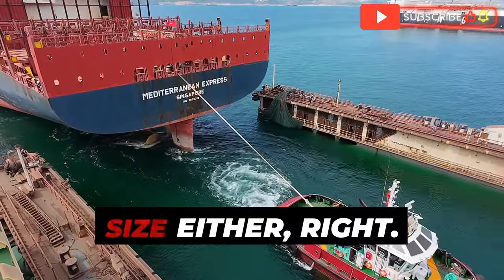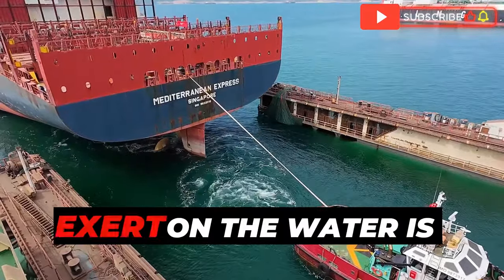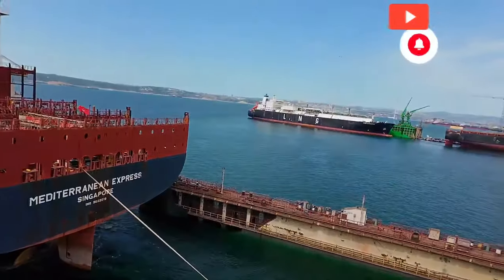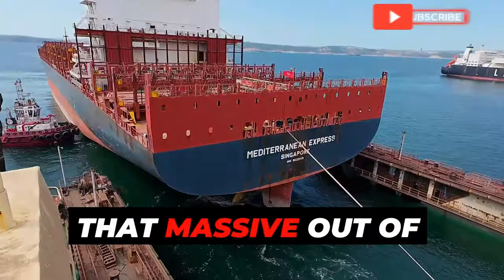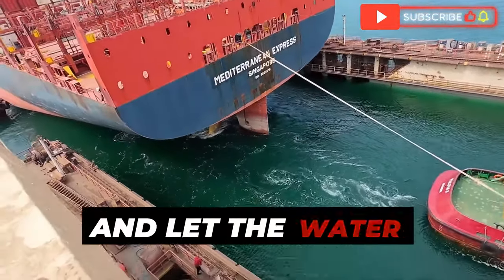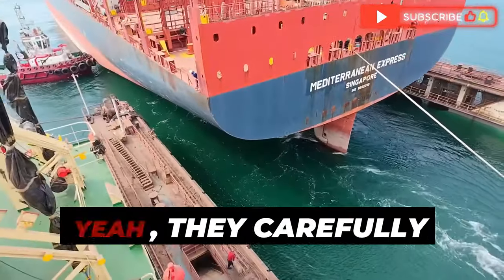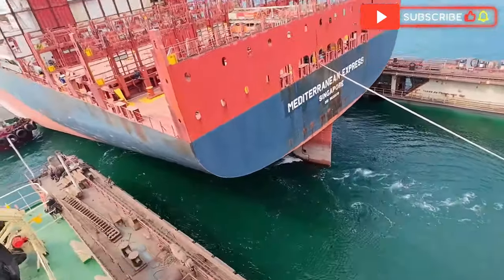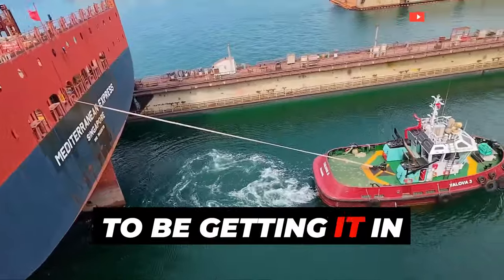You Won't Believe This GIANT Ship Fits in a Tiny Pond!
Watch in amazement as this GIANT ship magically fits into a tiny pond! You won't believe your eyes! Don't miss out on this incredible sight!
"How can a GIANT ship possibly fit in a tiny pond? This giant ship fitting into a tiny pond might sound impossible, but it’s real! This giant ship maneuvering into a tiny pond is an incredible feat of engineering and maritime precision. In this video, we explore how a giant ship can fit into such a tiny pond, revealing the incredible engineering and teamwork required. Watch how giant ship precision maneuvering into this tiny pond becomes a reality with the help of tugboats and expert coordination.

This video shows every step of giant ship navigation as it fits into a tiny pond, highlighting the logistics, technology, and teamwork that make this a reality. You’ll witness how this giant ship is guided by tugboats and skilled crews to fit into a tight space like a tiny pond—it's a remarkable process! Prepare to be amazed by the power of human ingenuity in maritime engineering.

If you enjoy content about giant ships, maritime engineering, and incredible feats at sea, be sure to like, comment, and subscribe to our channel for more giant ship stories and maritime wonders!"